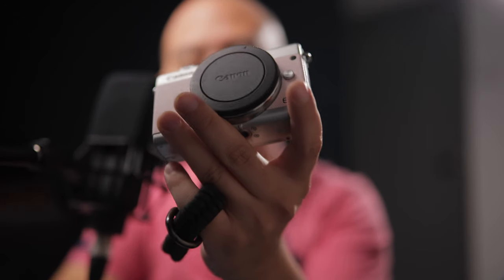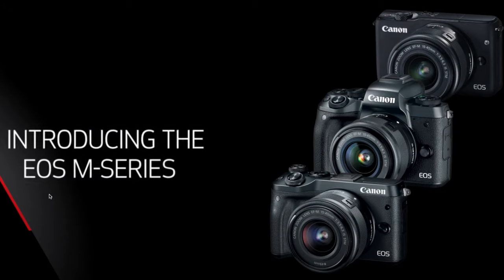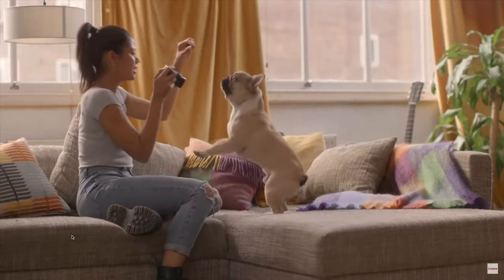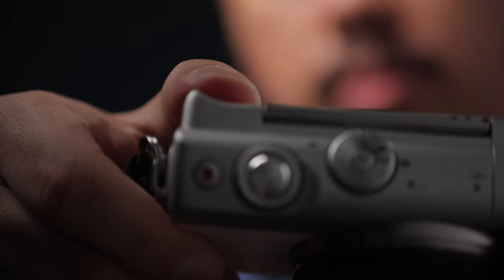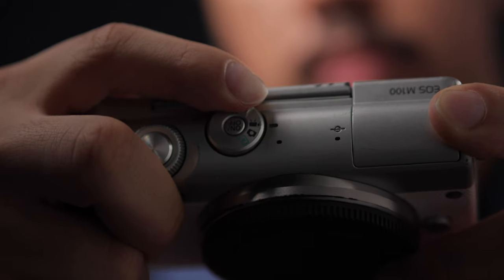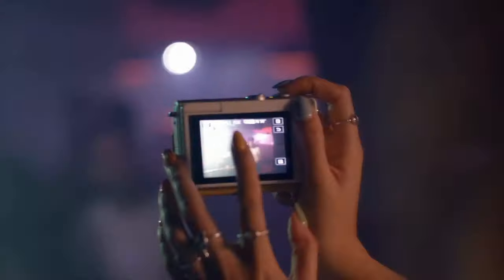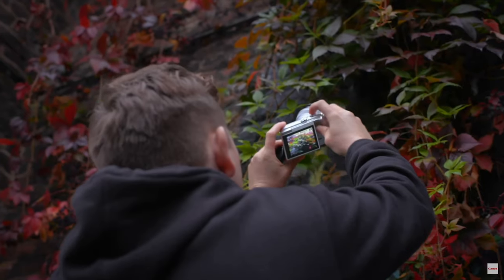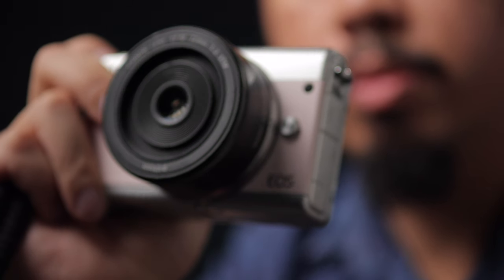THE BEST BUDGET CAMERA IN 2024? | CANON M100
Canon EF-M mount had some of my favourite APS-C cameras especially the Canon M6 mark II and Canon M100 - would pick these over the Fujifilm X100V, Ricoh GRIIIX, Fujifilm X-T5, Sony A6700, and Nikon Zfc anyday. Here's an update on a video I did about 2 years ago!

00:00 Intro
00:13 Specs
00:48 Exterior
02:36 What I Like
03:59 Image Quality
04:22 Sample Images
05:05 What I Don't Like
06:12 Final Thoughts